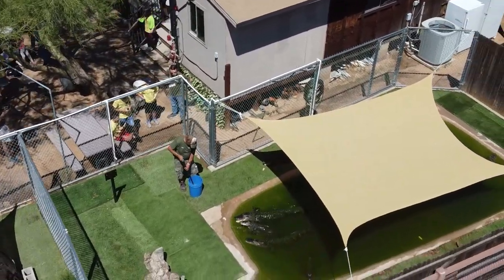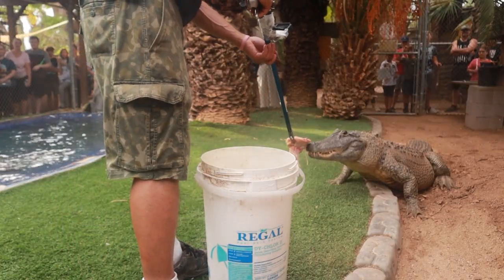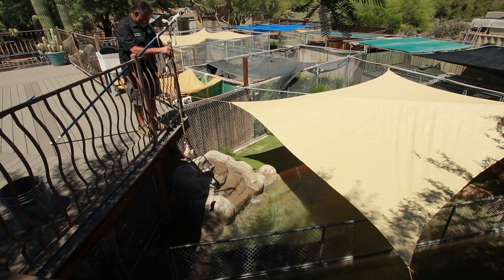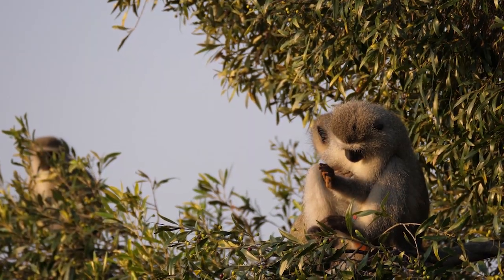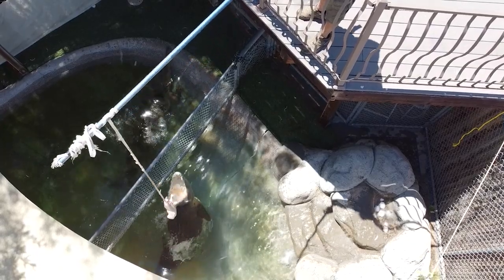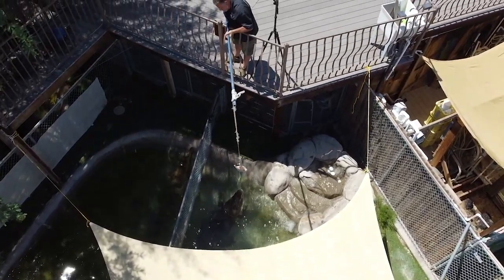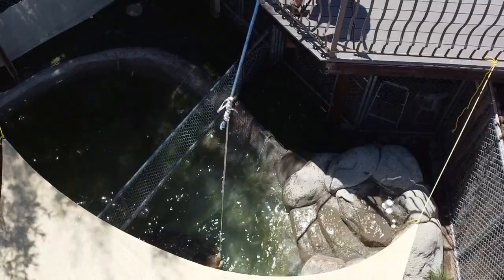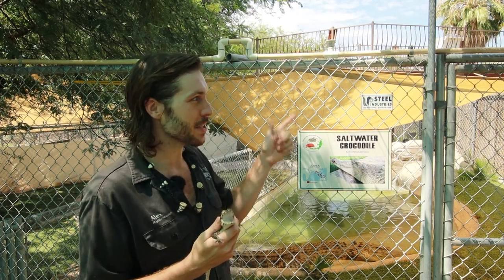Saltwater Crocodile eats chickens!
Crocodile feedings are always a thrilling experience, and one specific animal who stands out is our adult male Saltwater Crocodile, Brad. This enormous reptile is 11 feet long and 400 pounds but moves through the water with ease. In the wild these creatures can propel themselves out of water up to 2/3rds of their body-length in order to catch prey.

As a part of our special Croc Walk event, we have crocodile feedings throughout the evening for guests to watch. Our executive curator, Dan has a close working relationship with Brad and knows the secret to getting him to jump - FOOD!